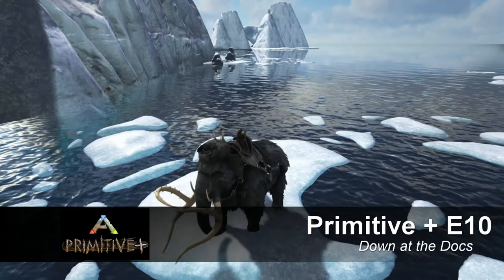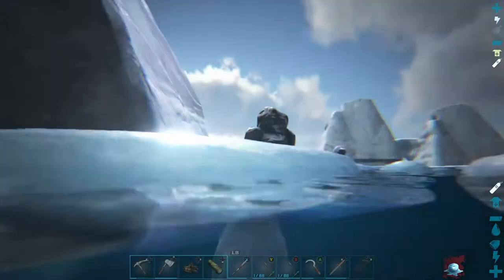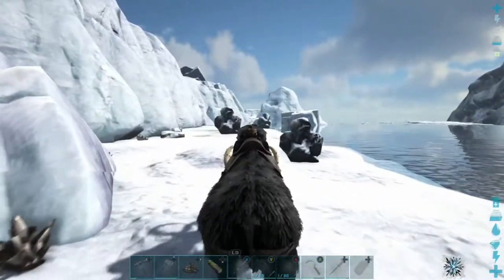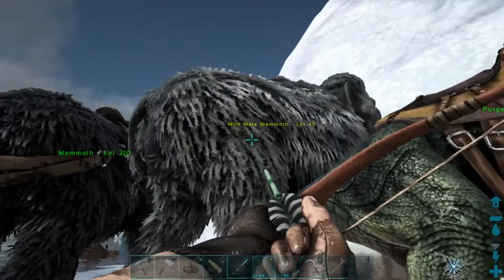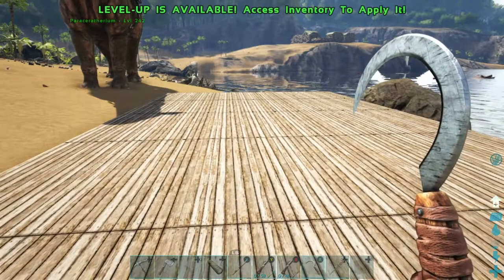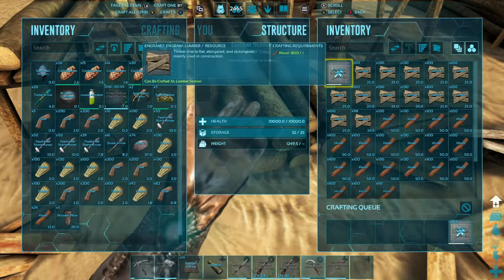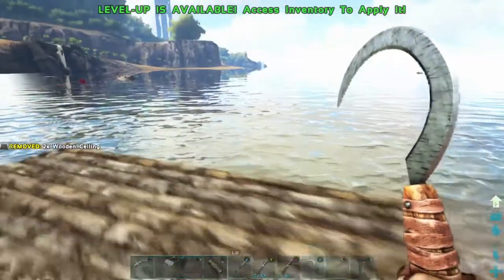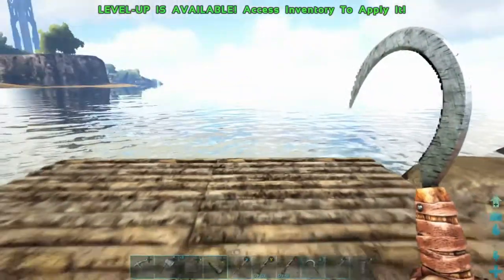Primitive Plus E10 Starting the Dock Xbox One Ark Survival Evolved Single Player Playthrough!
With Ragnorak delayed again we go Primitive!  Starting the Lumber build on the shore line!  Naming some Dinos, and getting things done!

Where is Ragnorok?  What will we do why we wait?  What is Primitive Plus?  I have no idea!  Let’s find out together in this new series of Primitive Plus on the Xbox One!

Our first season of Primitive Plus Total Conversion of Ark Survival Evolved Playthrough on the Xbox One.
Single Player
The Center
Boosted Sliders

What is Ark?
The game is currently in 'Early Access' on Steam, the Xbox Live Marketplace, and PlayStation 4 with continually new updates in the open-world dinosaur survival game.